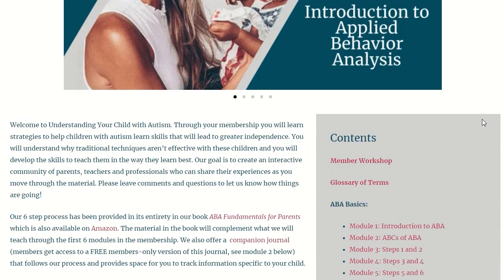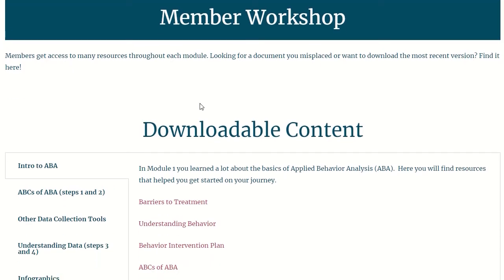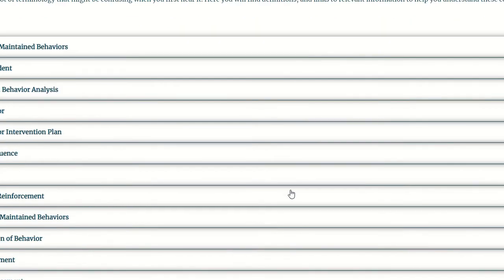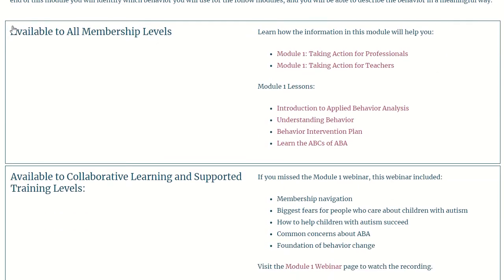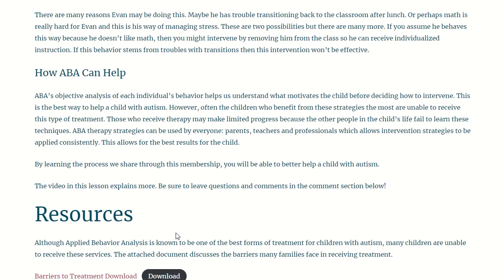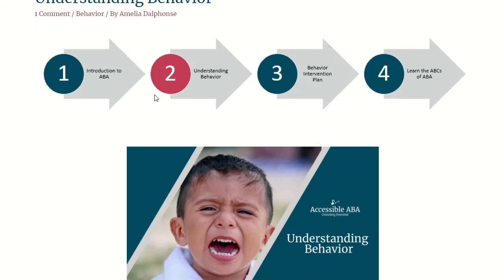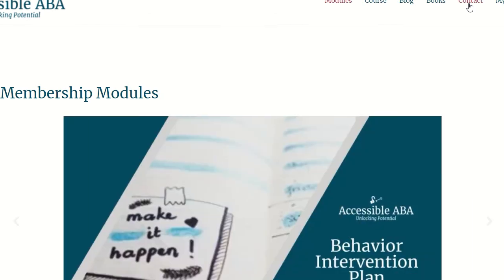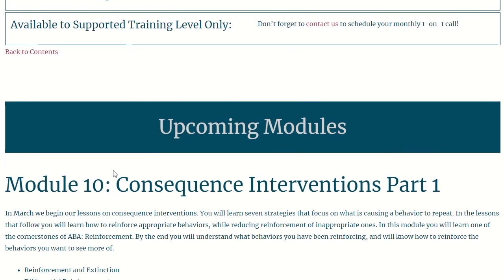Understanding Your Child With Autism Membership Walk Through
Understanding Your Child With Autism is a membership site devoted to helping you understand behavior in a new way.  Using the principles of Applied Behavior Analysis (ABA), this membership provides a step-by-step guide to understanding challenging behavior.  Challenging behavior occurs because the child doesn't have a better way to get what he wants, not because the child is bad.  Applying the information in this membership helps you teach skills that result in a reduction of challenging behavior.  Learn more!